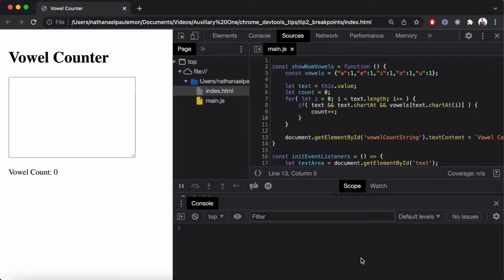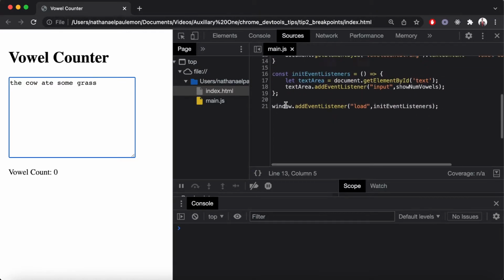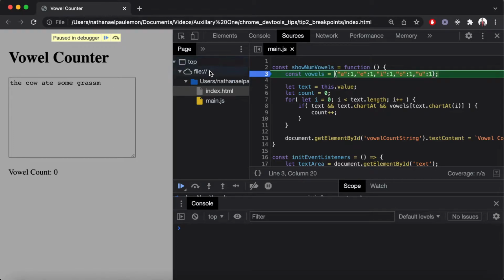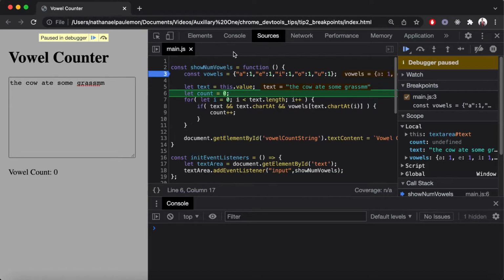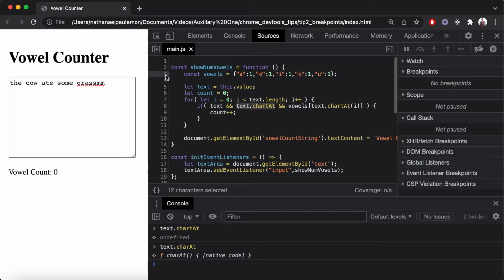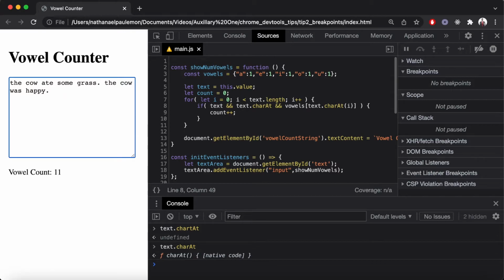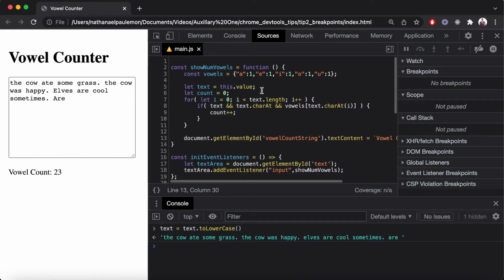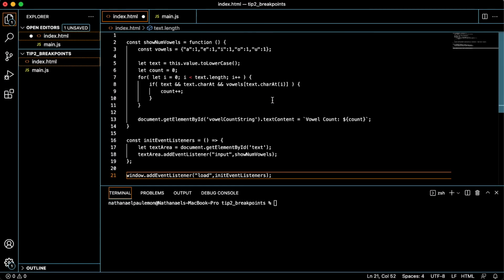Chrome Development Tools Quick Tips #2: Debug JS w/ Breakpoints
In this video I'm going to give you a quick guide on how debug JavaScript code using chrome development tools.

This video is number 2 in series of short videos where I show you guys some tips & tricks I learned over the years using chrome dev tools

If you enjoyed this video or learned something from it leave a like below!
Your feedback is greatly appreciated - leave a comment on what you liked/disliked about this video.